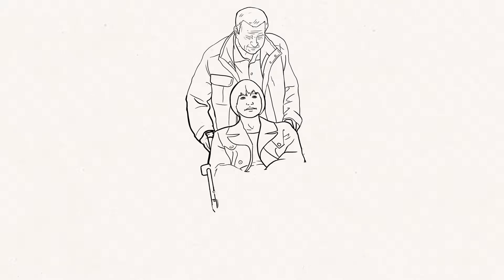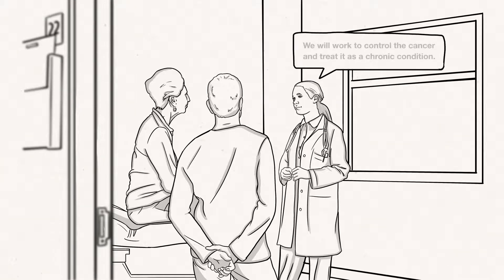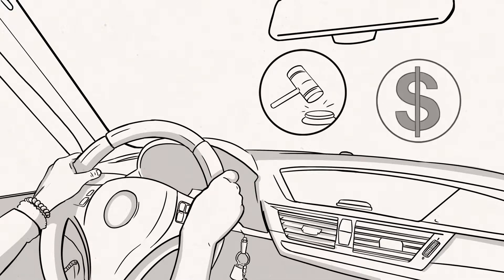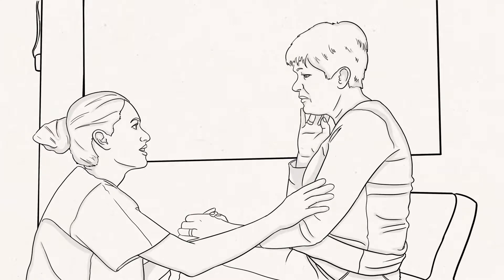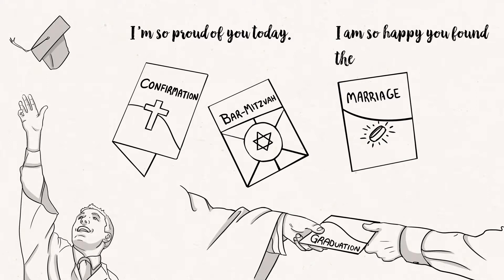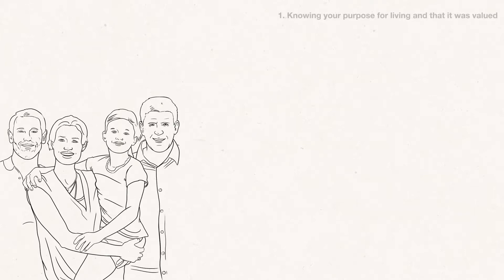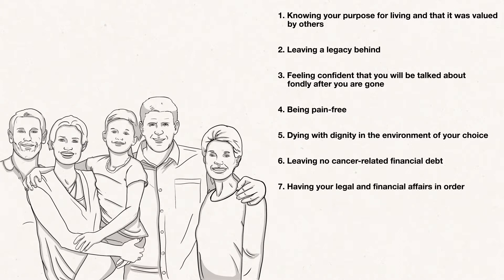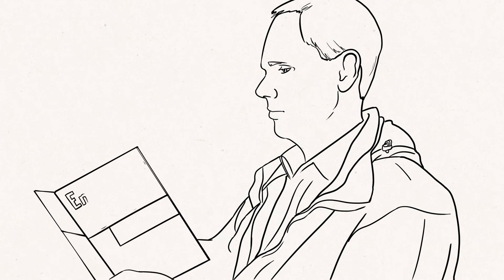Metastatic Cancer Part 2 | Johns Hopkins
In part two, The Johns Hopkins Kimmel Cancer Center helps to understand metastatic cancer and what it means to you and your quality of life.